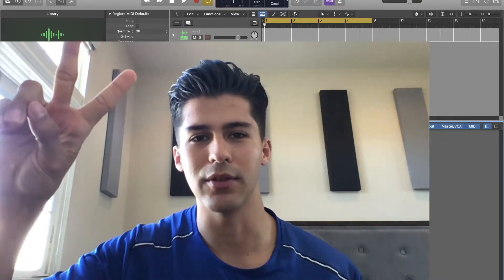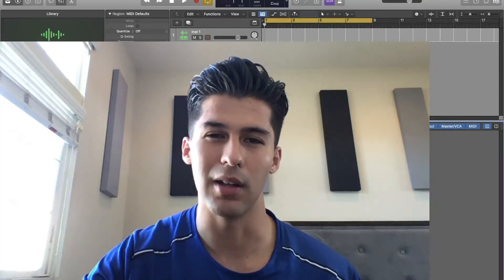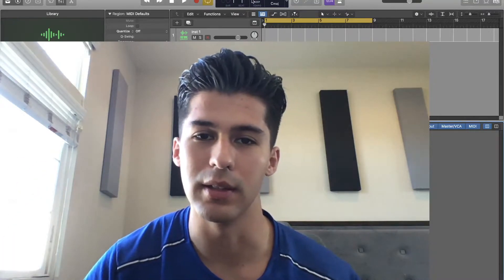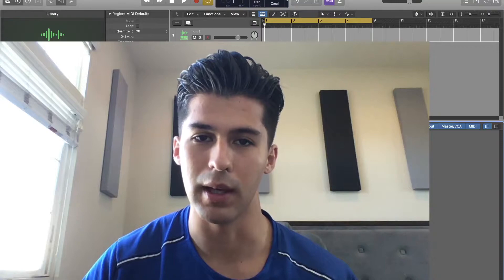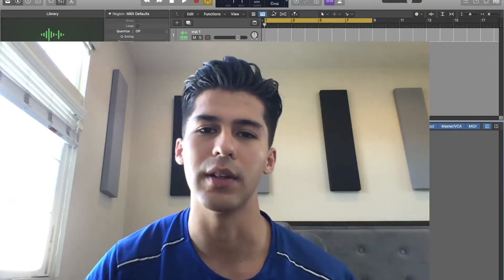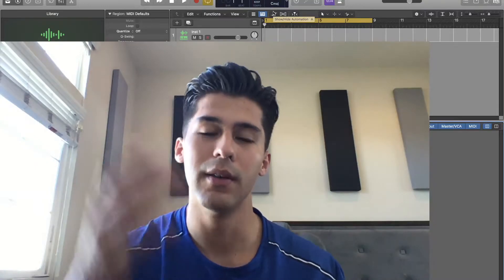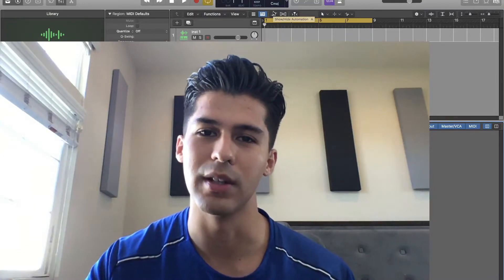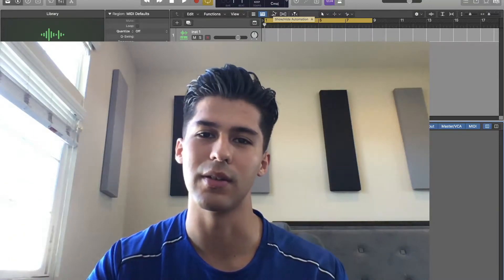working with one shot samples in logic pro x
hi in this short video i share benefits to working with one shot samples, splice samples and sampler instruments in logic pro x.

logic pro x beginner tutorial
logic pro x sampler
logic pro x update
logic pro x quick sampler
logic pro x music tutorials
logic pro x trap beats
logic pro x beginner music production
logic 10.5
logic fl studio
logic piano roll
logic pro x shortcuts
logic trap drums
logic nexus
logic Omnisphere
logic keyscape
logic purity
logic vsts
logic plug ins
logic pro x mixing and mastering
logic pro x vocal mixing
logic pro x vocal recording
How To Record Vocals In Logic Pro X [For Beginners]
logic pro x splice
logic pro x output
logic pro x samples
How to use Logic Pro X's Quick Sampler